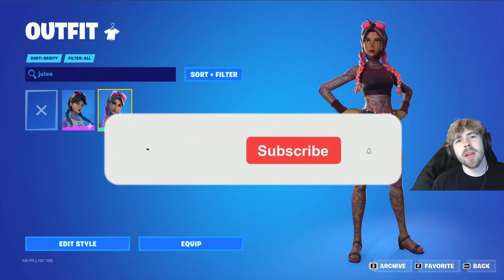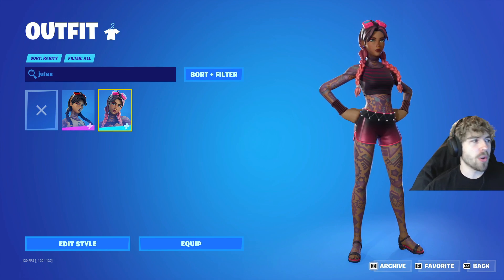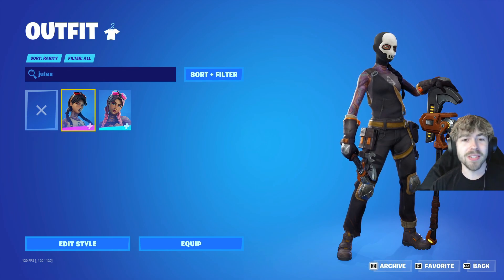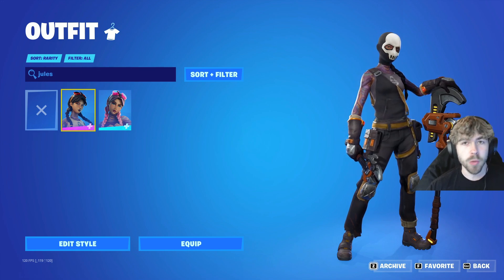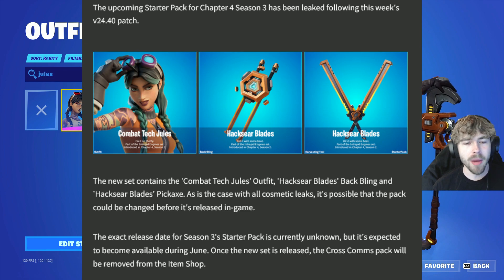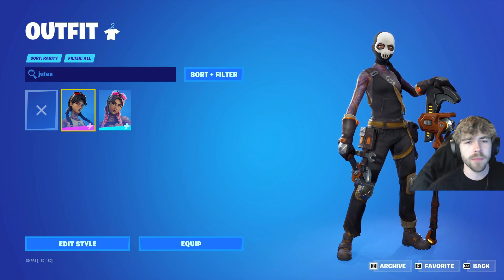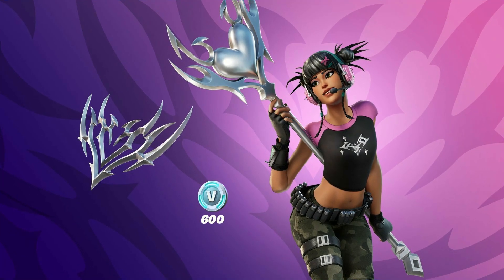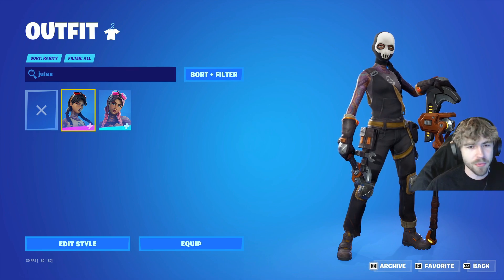NEW SEASON 3 STARTER PACK LEAKED IN FORTNITE! Combat Tech Jules Skin!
Today, I talk to you guys about the next starter pack coming to Fortnite! This starter pack features another variation of the Jules skin! Once this releases, there will be 4 total Jules skin in the game! Thoughts on the pack?